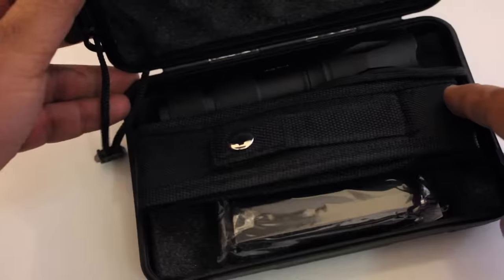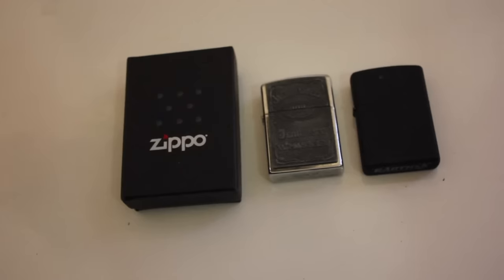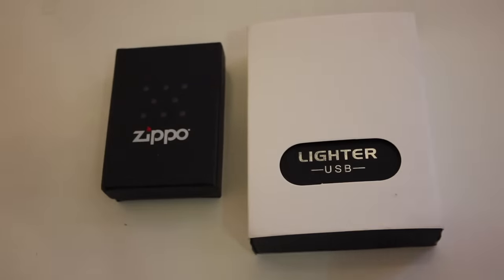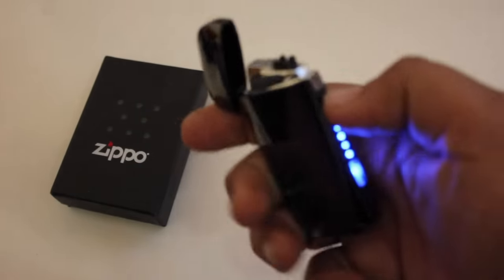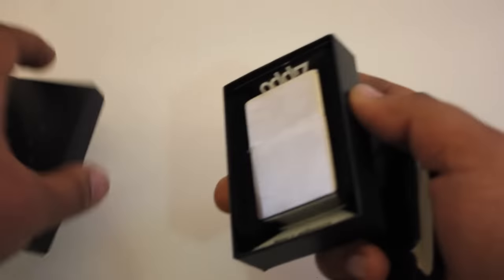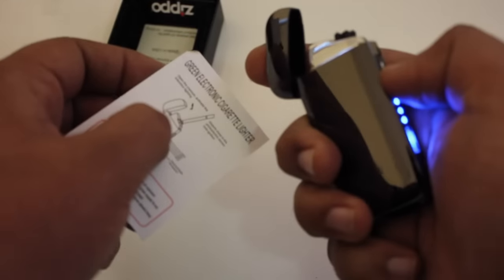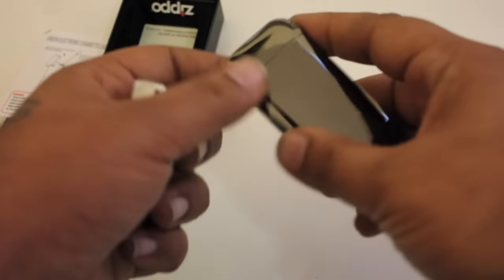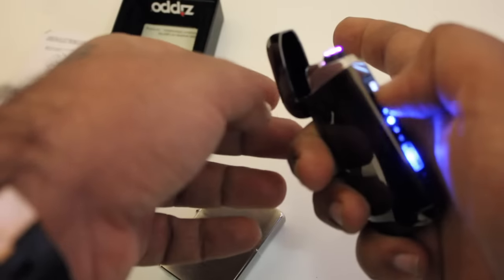Is this the coolest zippo lighter? Will you Buy this?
EDIT- A lot of folks asking me for the link to buy this. While I bought it from Banggood, it is unfortunately no longer available there. Will keep you updated though.

So, I am a gadget freak, in fact you may say it's a fetish of mine. Collecting all kinds of tech stuff( some may read it as JUNK) and what not. Usability is never a consideration, rather the innovativeness and it's appeal.
This video is all about one of the coolest things i came across on Banggood, one of the major chinese online shopping websites.

Peace out!!